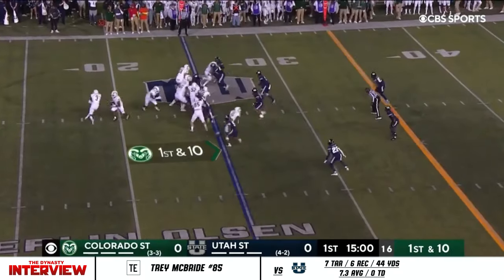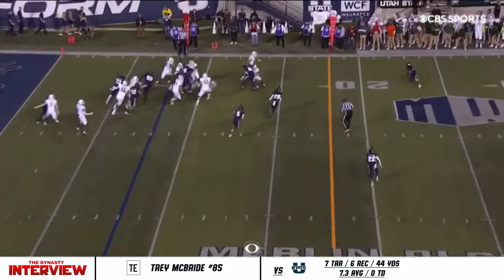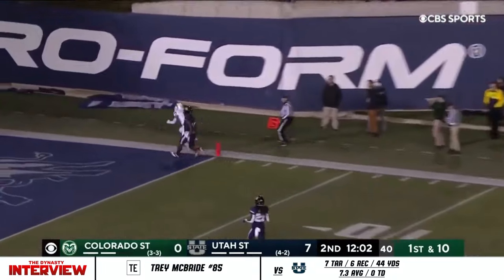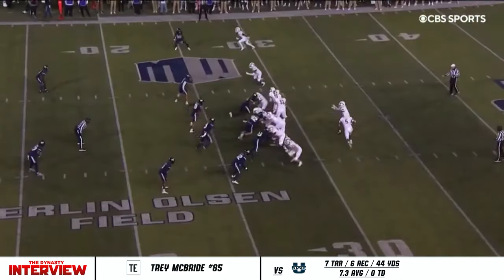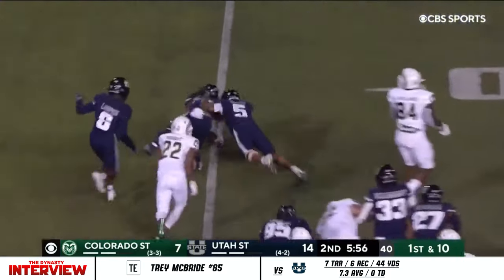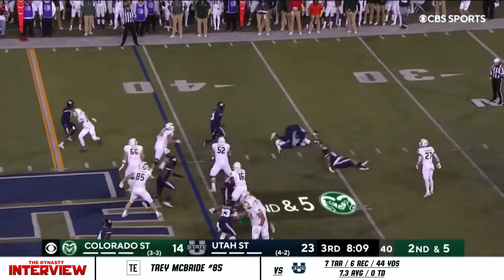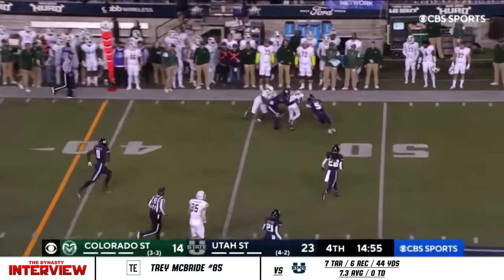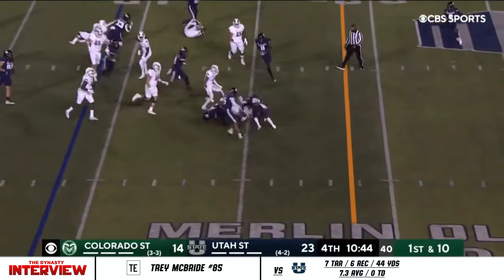Trey McBride - Colorado State TE #85 vs Utah State (2021)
** Coming Soon ** Complete 2022 NFL Rookie Class Player Profiles, Combine Stats, Pro vs Cons, Career Stats, Dynasty Rookie Rankings, and. MUCH MORE!